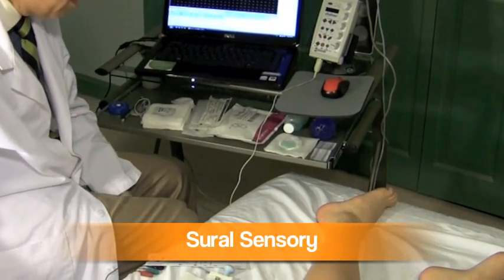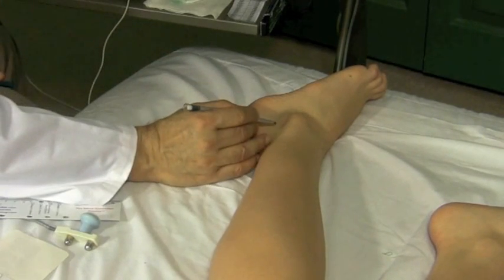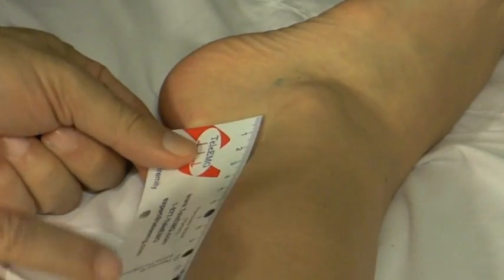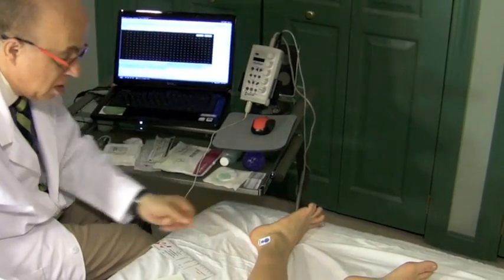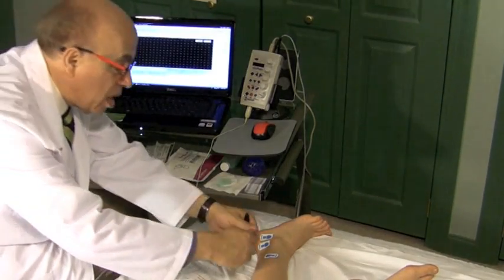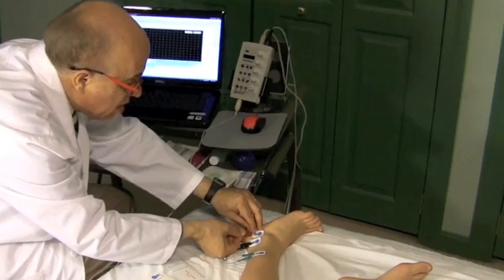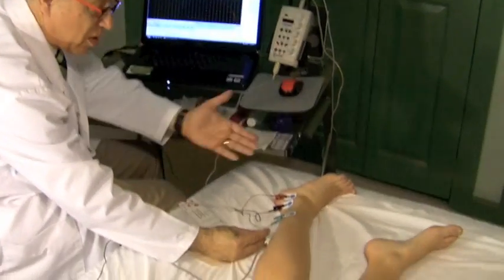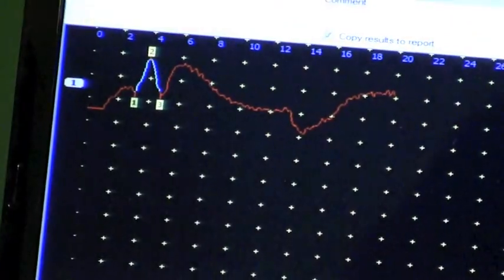SuralS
Sural Sensory Nerve Conduction